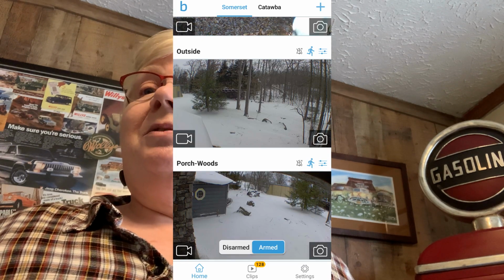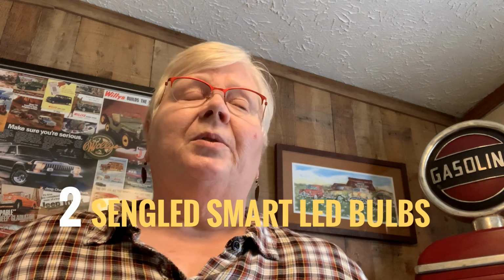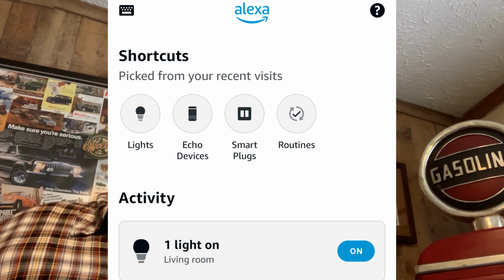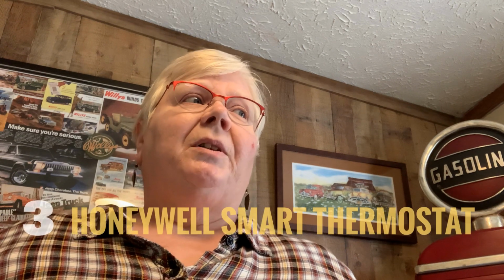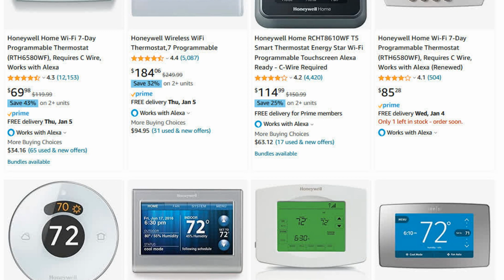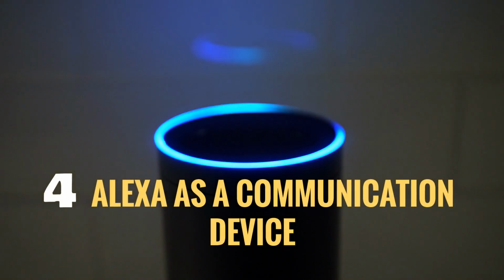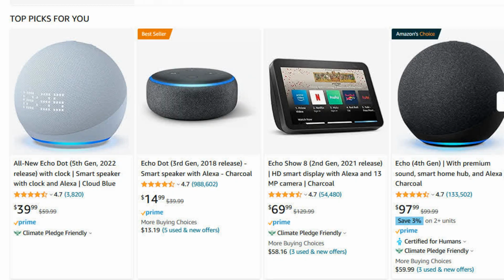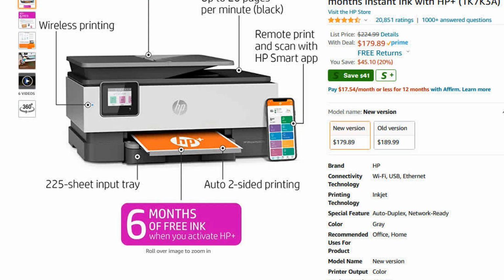5 Smart Home Ideas That Actually Work!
Use technology the way it's intended and beyond.  I hack smart home equipment to the nth degree.  Watch to see how I actually use Blink Security Cameras, Sengled Smart Bulbs, Smart Printers, Amazon Echo devices and more.  You'll see just how far you can go with these simple devices.

smart home ideas
blink cameras
amazon echo
amazon alexa
smart led bulbs
smart thermostat